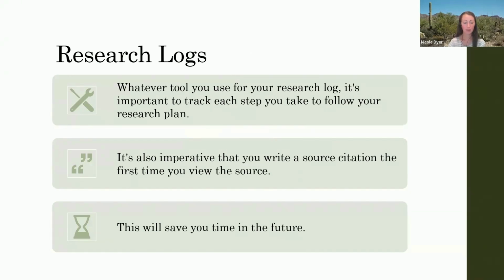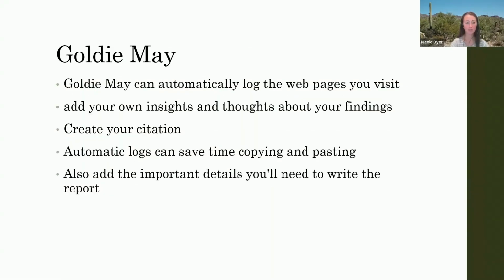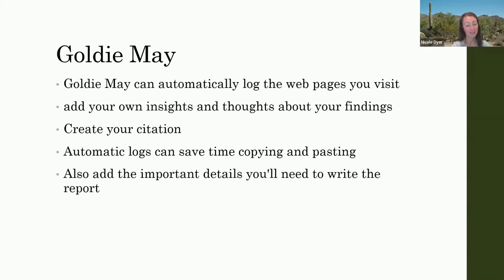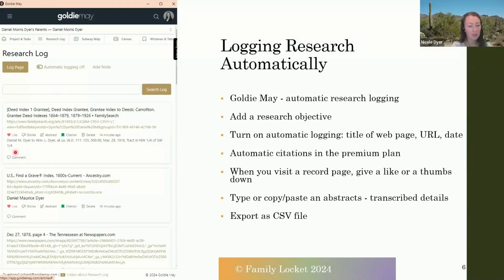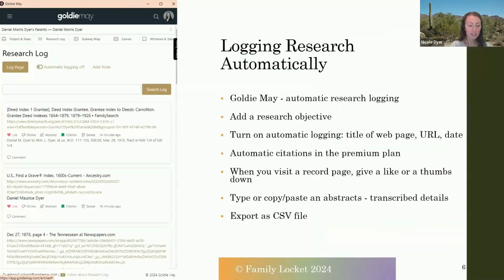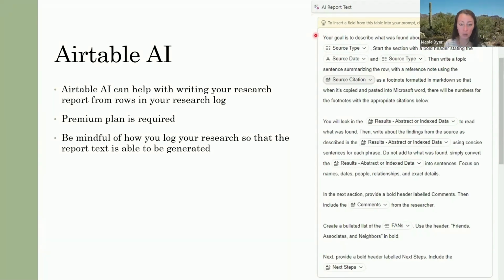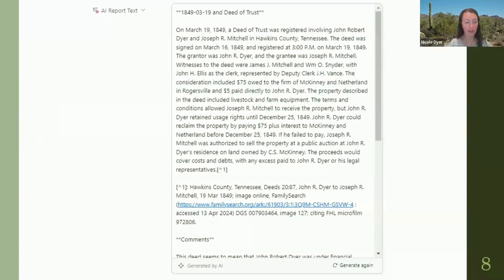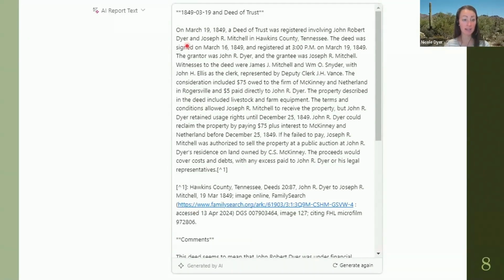Tools for Research Logs Airtable Goldie May and LLMs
Nicole Dyer, AG, discusses tools for research logs, including Airtable, Goldie May, and large language models, with the goal of making research logging easier, more consistent and efficient. She explains that research logs are essential for tracking research steps and generating source citations. Airtable and spreadsheets are recommended tools, and Goldie May is an automatic research logging tool that can save time on copying and pasting. Dyer suggests using Goldie May's automatic logging and then cleaning up the citations using AI tools like Claude. For Airtable, she provides a detailed prompt for having AI generate report text directly from the research log entries, emphasizing the importance of including all key details in the log. Overall, Dyer highlights how these tools can help make research logging more efficient, but cautions that they should be used thoughtfully and with oversight to ensure accuracy.